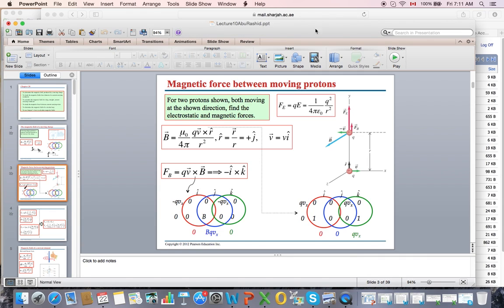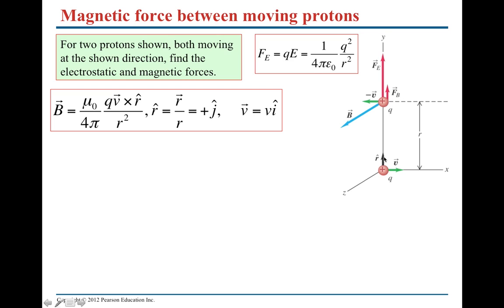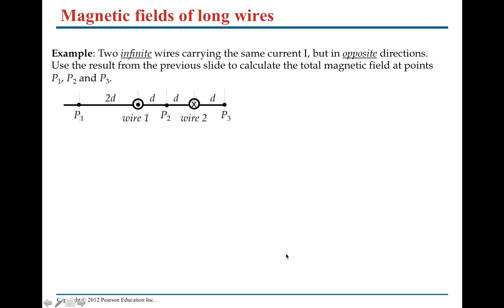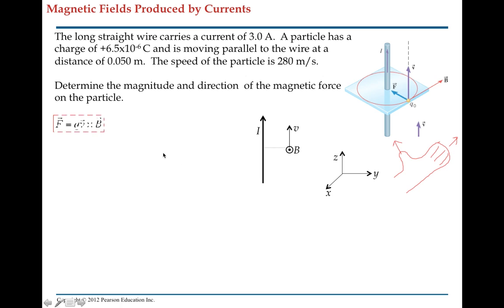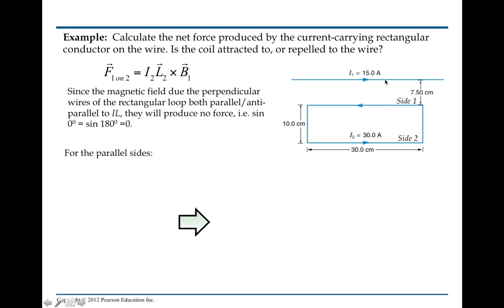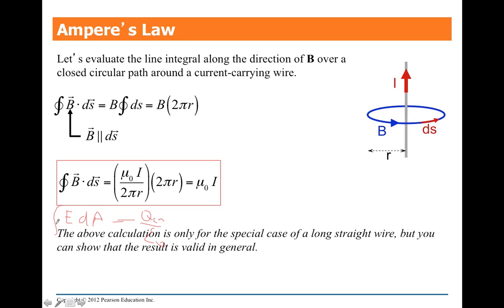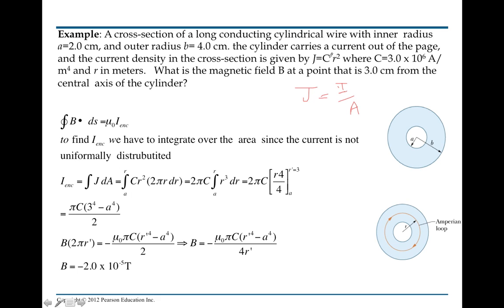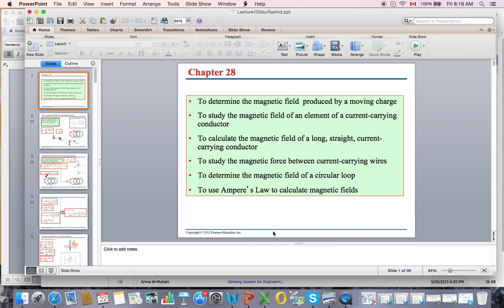Chapters28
Calculating B using Biot-Savart Law and Ampere's Law